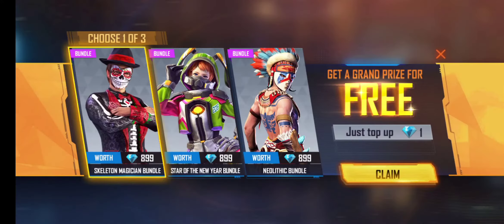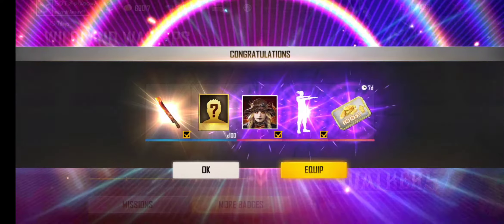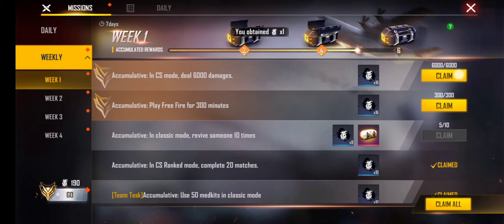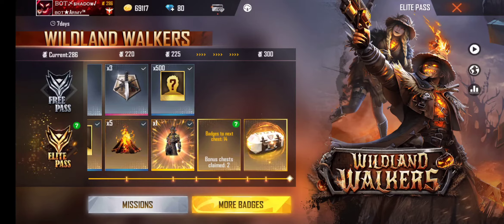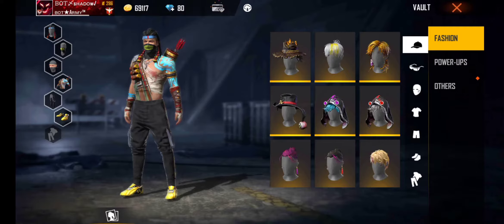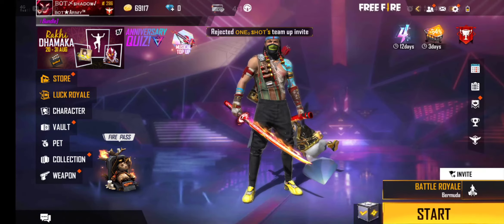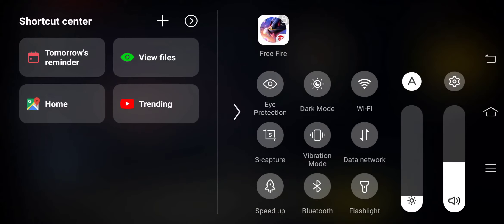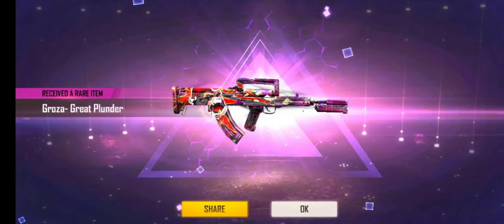World no 1 lucky I'd 🔥🔥With meᏴo͢ᎢㅤBᴜᴅᴅʏ in tamil